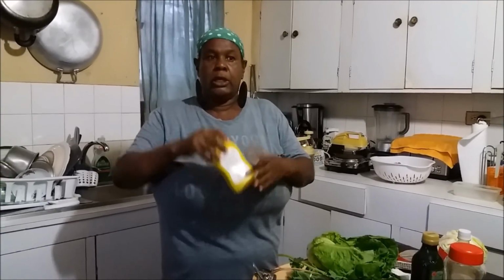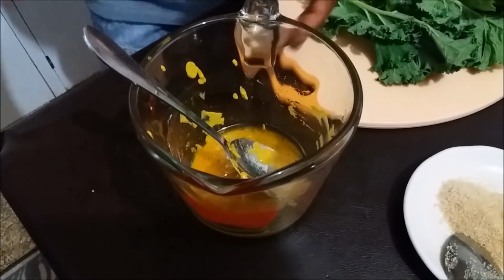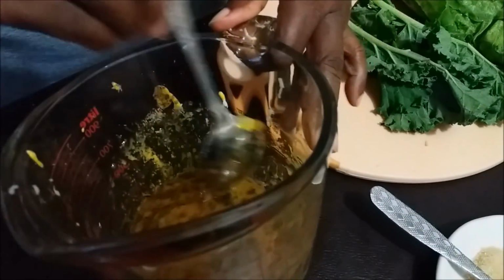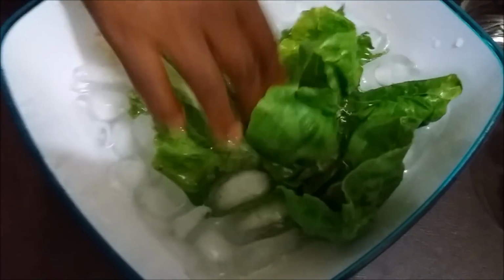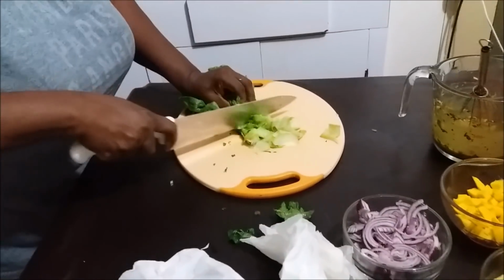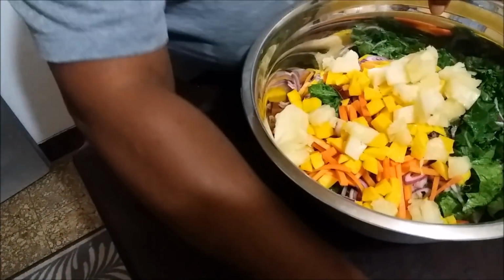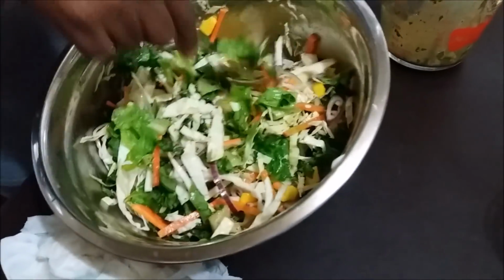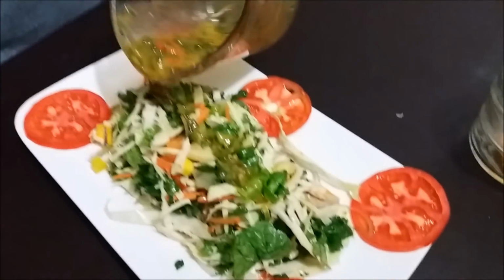Fresh Vegetable Salad Platter